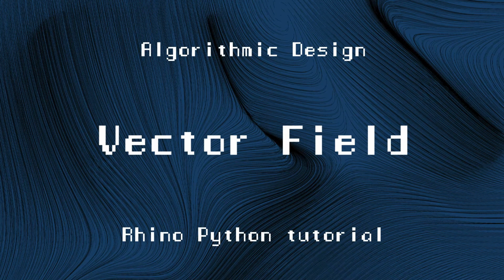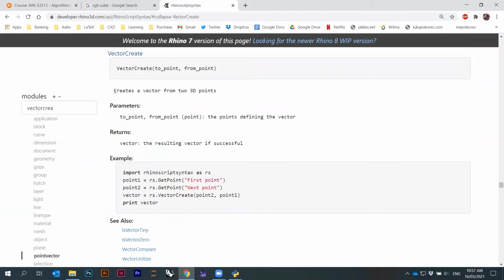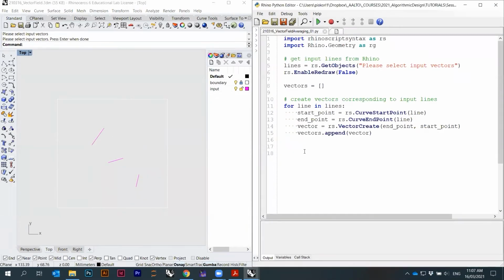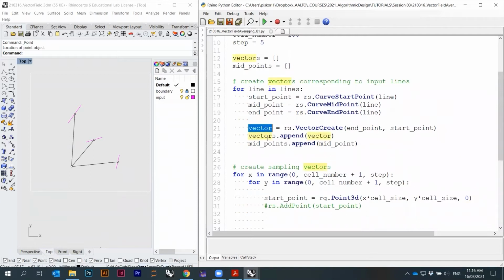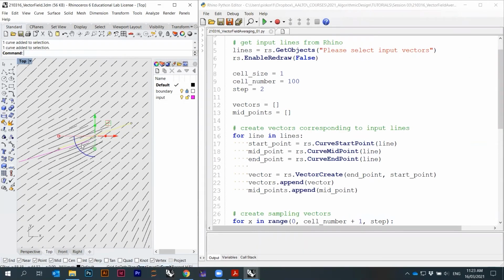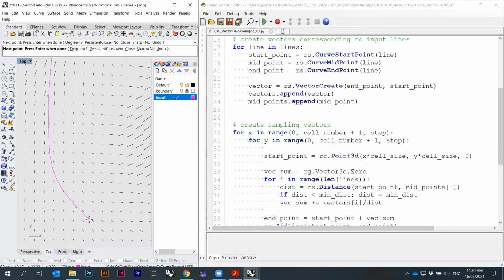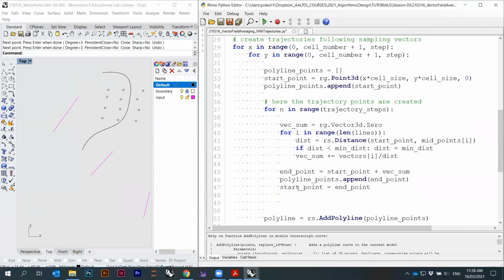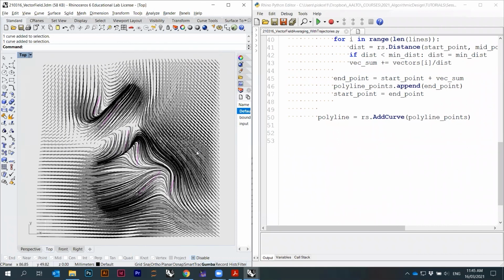ARK-E2513 Algorithmic Design - Session 3.2. - Vector Field